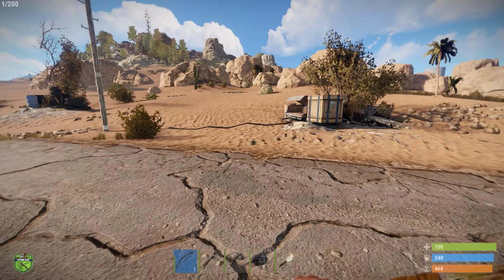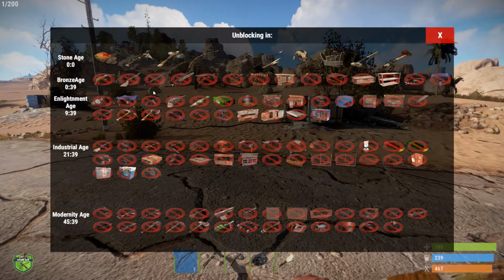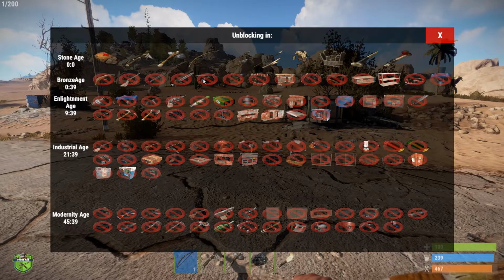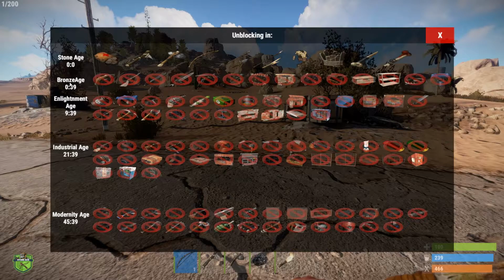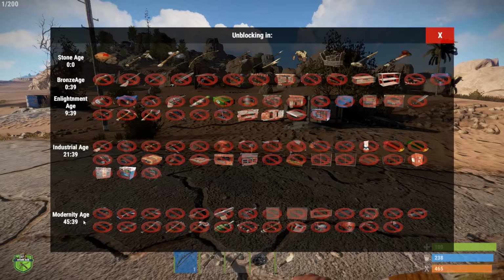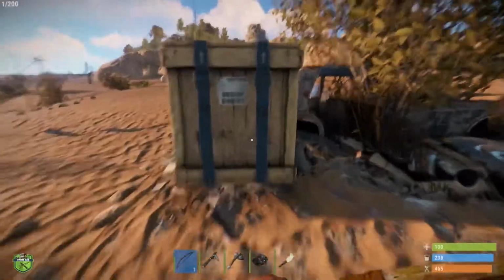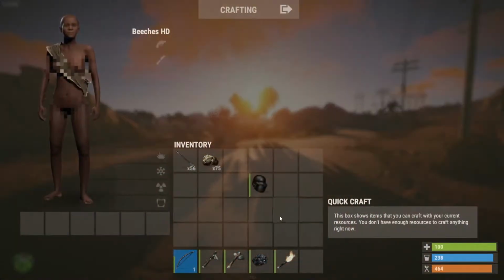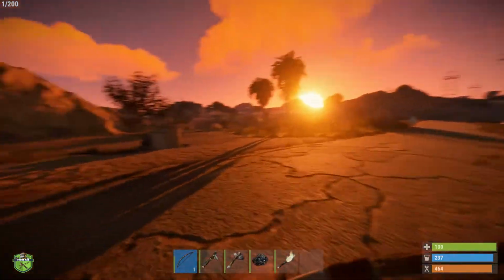New Rust Server | Life's a Beech Server | Launches Thursday 5th July 2018 at force wipe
Server Name: Life's a Beech
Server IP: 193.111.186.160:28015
Server Location: UK